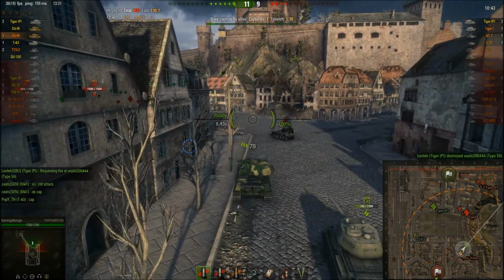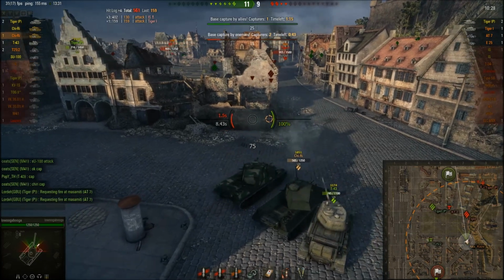World of Tanks with the Magnificent Margon a little Chi ri love with Kaze on his Chi Ri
G'day Guys.

So thing old from my volt.
The old Chi-Ri was a great tank that I did have a lot of fun playing. Pity it was not better then what it was for me at the time.
Might go back and play a few battles now I watch this videos.

If you like it like the like button if you don't well hit the other one.
Let me know what you think down under comments on this page and how you think I could become a better Tanker.

other people who have inspired me to start these videos are.

also here are the links to the game world of tanks that I am playing.
I play on the Asia server of WoT.

This is also my FB page if you wish to join me over there too

Now trying to put one out every day. Let's see how I go.

Margon.